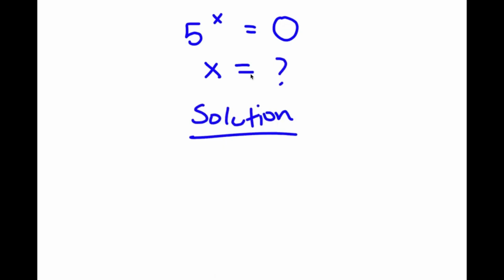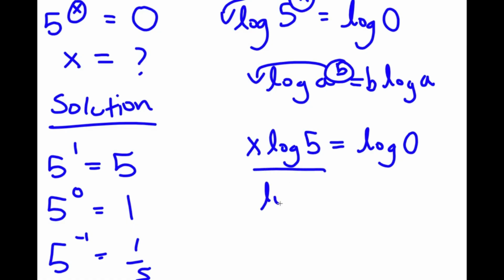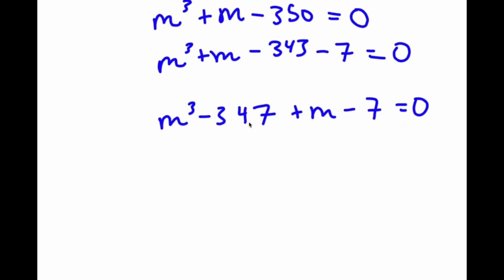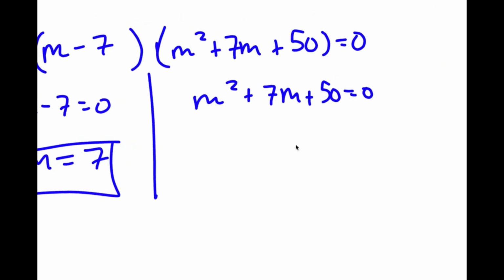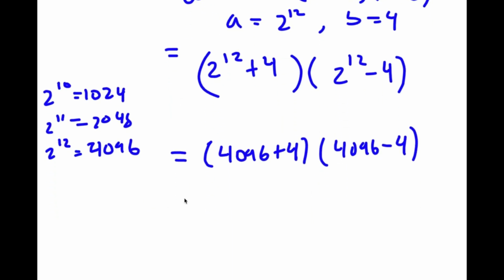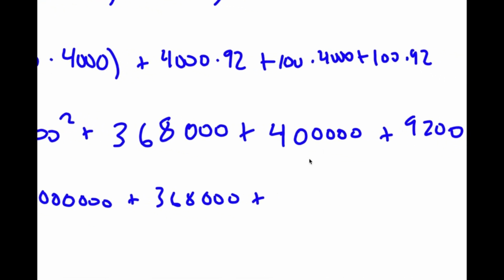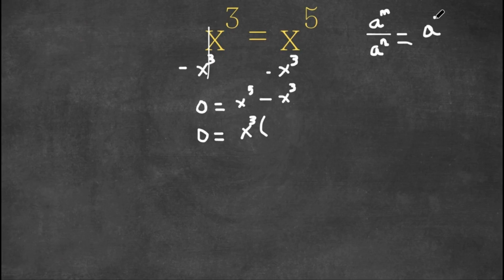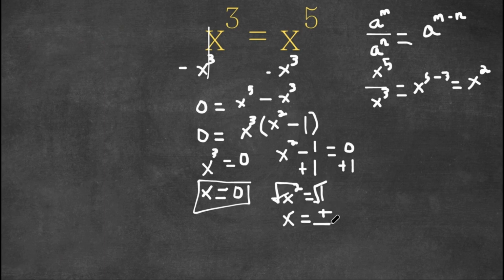Only The Brightest Students Can Solve This Problem | A Nice Exponential Equation